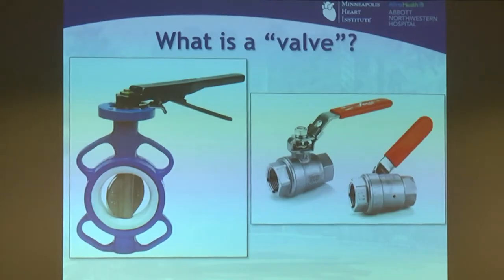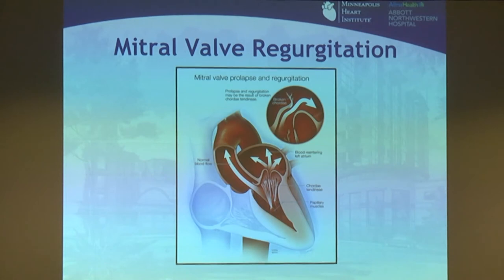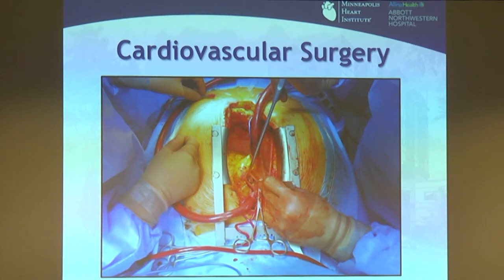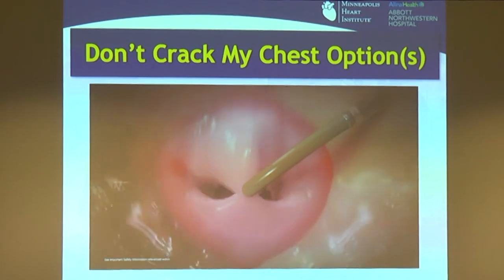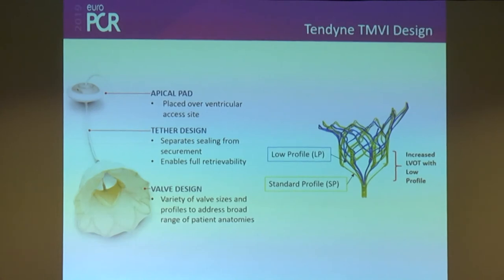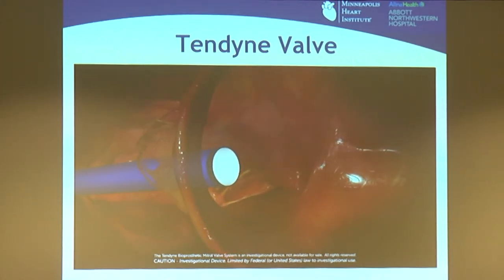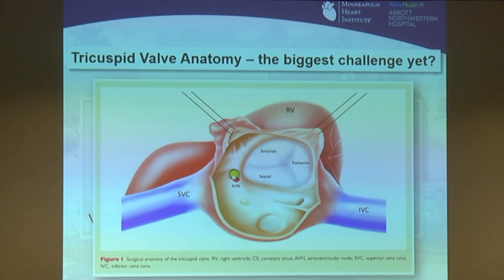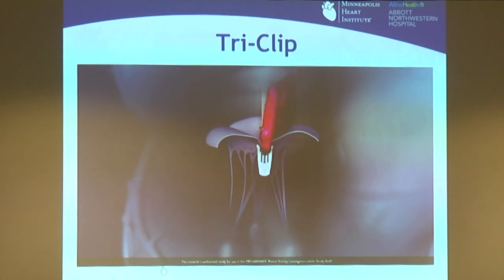Mitral and Tricuspid Valve Treatments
Mario Gössl, MD, PhD, shares innovative approached to mitral and tricuspid valve treatments at MHIF's 2020 Heart Valve Disease Awareness Day event.